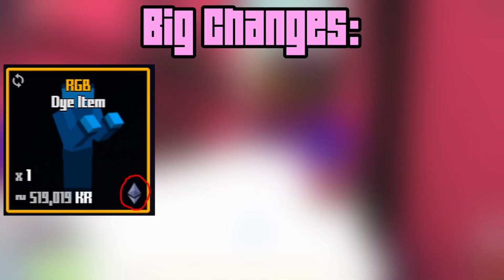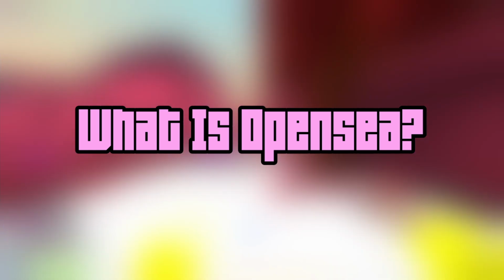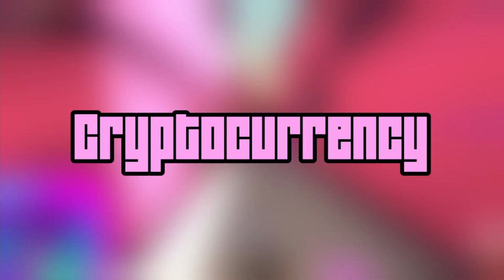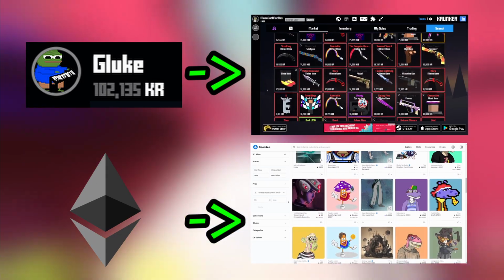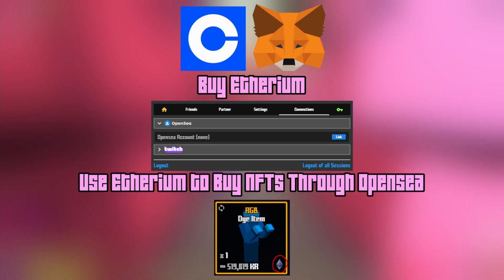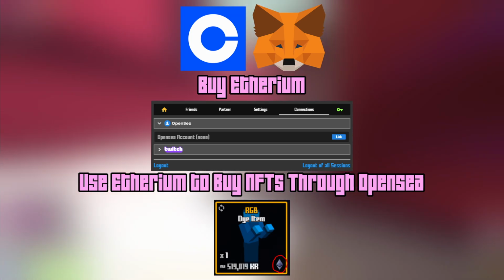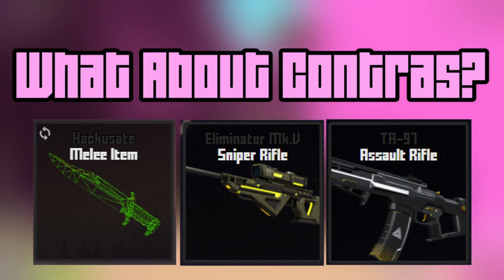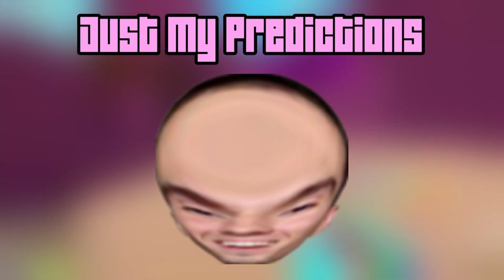KRUNKER SEASON 5 NFTS ARE GAMECHANGING... (NEW NFT MARKETPLACE)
This krunker season 5 video has a lot to cover, with a BRAND NEW MARKETPLACE for the NFT rarity starting to show up in game. We could see people selling items on Opensea within the coming months!